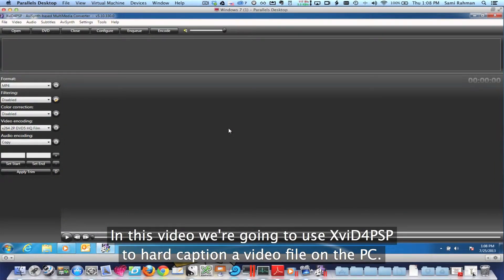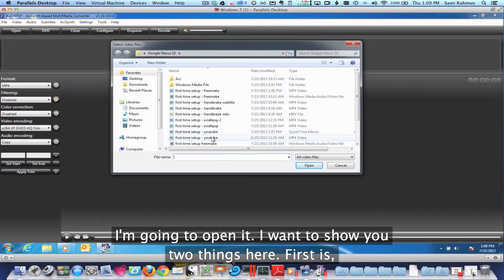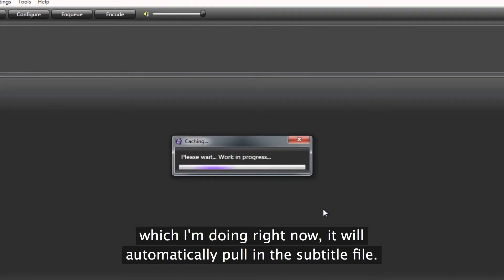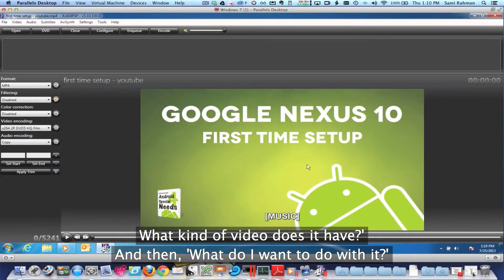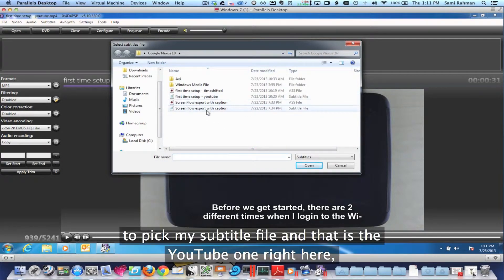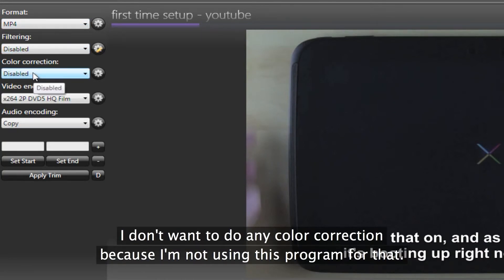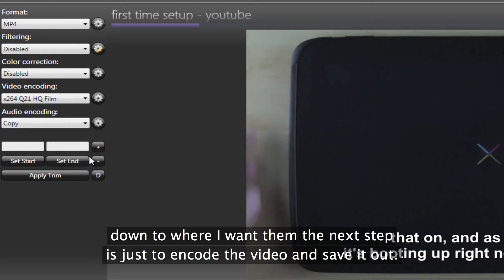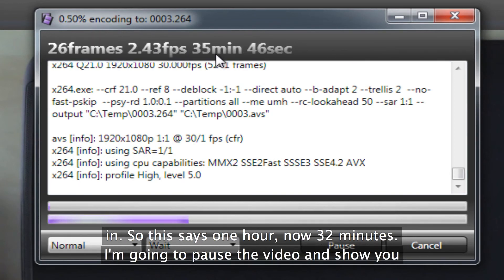59 XviD4PSP- Open & Closed Captioning Effectivity on a Budget